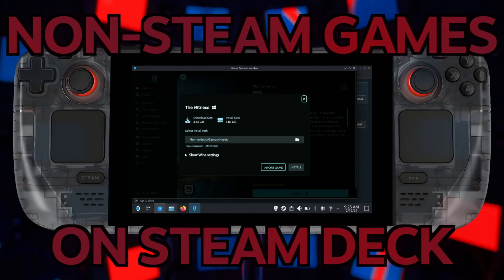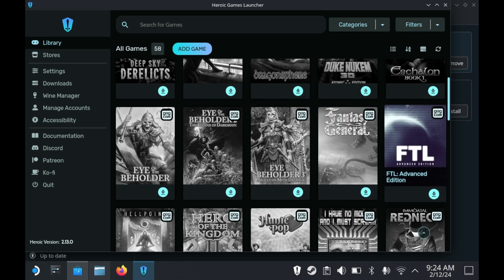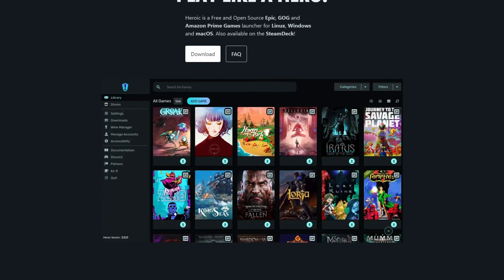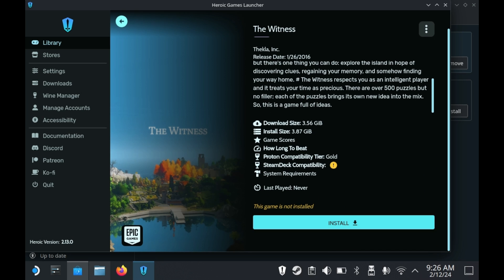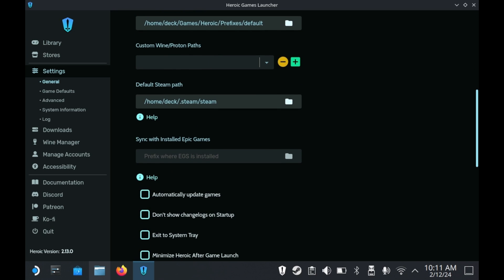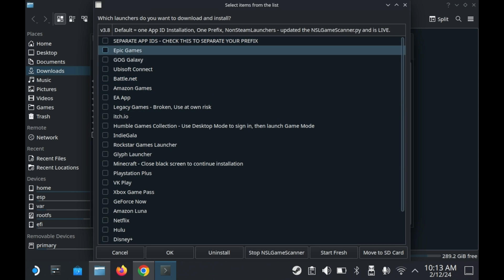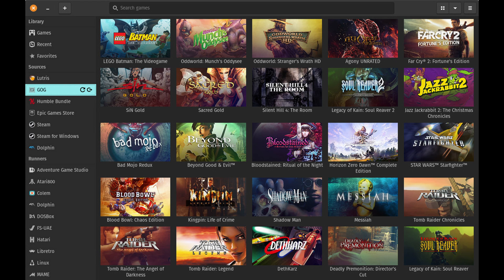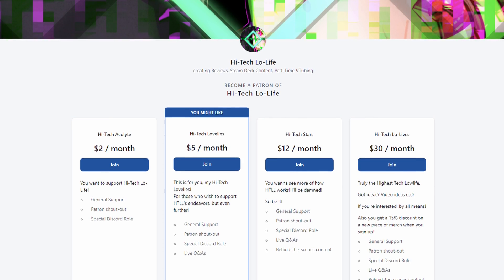「The Steam Deck Masterclass Vol 8 - Non-Steam Games & Launchers」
Contrary to popular belief, the STEAM DECK is not ONLY for Steam games but also games on other storefronts... like dare I say... EPIC?

▰▰▰▰▰▰▰▰▰▰▰▰▰▰▰【Ｃｒｅｄｉｔｓ】▰▰▰▰▰▰▰▰▰▰▰▰▰▰▰

▰▰▰▰▰▰▰▰▰▰▰▰▰▰▰▰【Ｌｉｎｋｓ】▰▰▰▰▰▰▰▰▰▰▰▰▰▰▰▰

▰▰▰▰▰▰▰▰▰▰▰▰【Ｃｈａｐｔｅｒｓ】▰▰▰▰▰▰▰▰▰▰▰▰
Coming Soon!